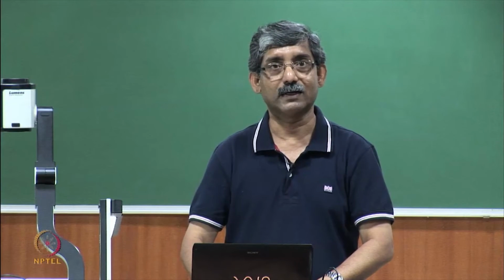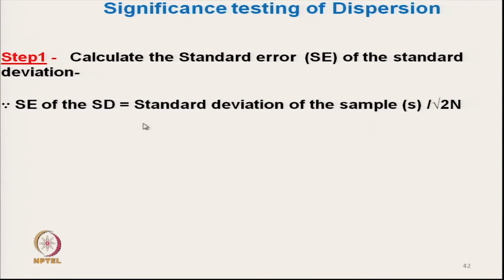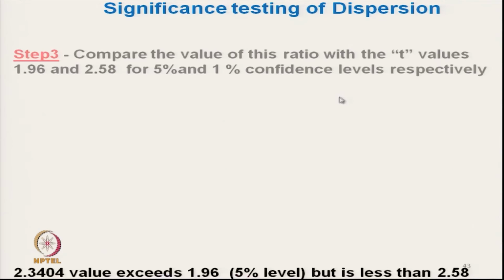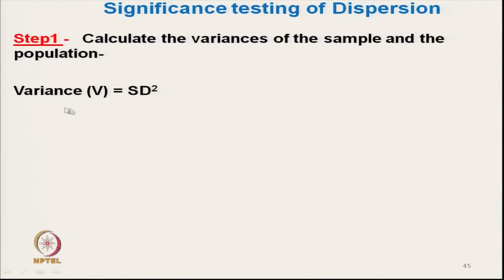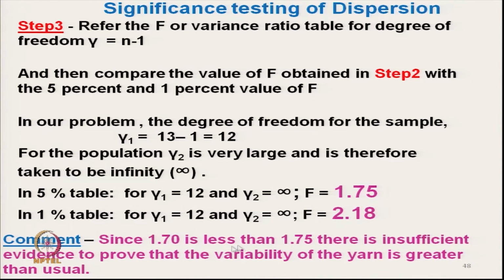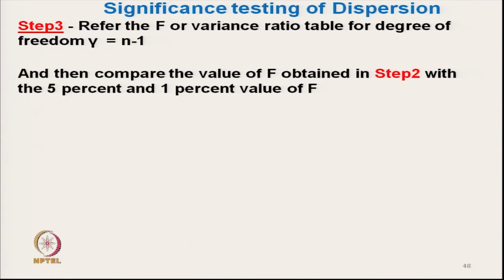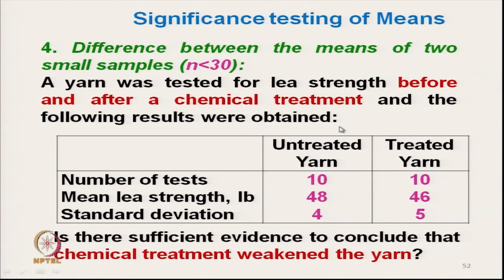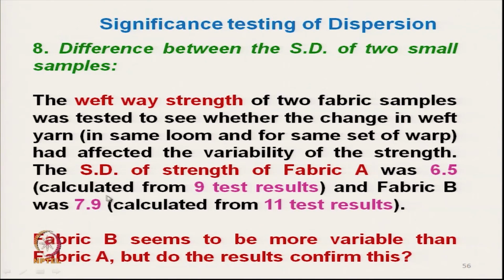Sampling Methods & Sample Size : practical Statistics (contd…)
Courses: Evaluation of Textile Materials